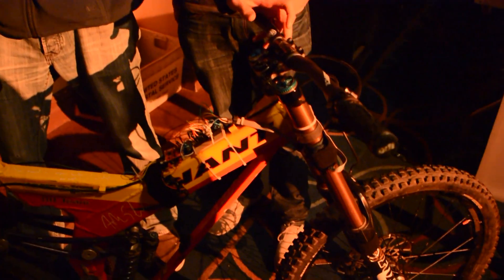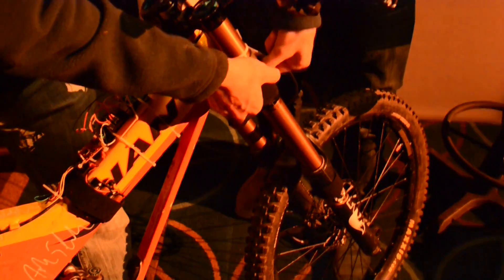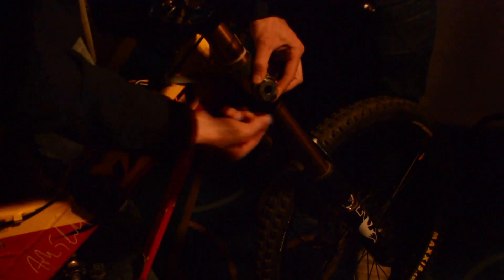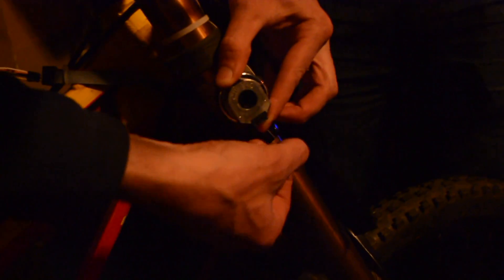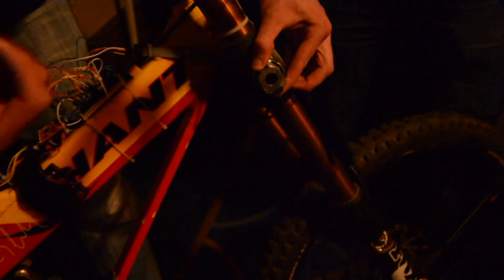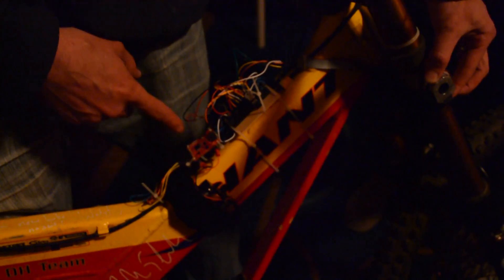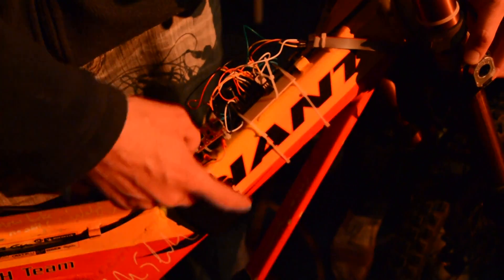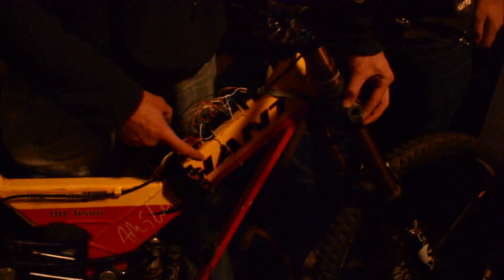Hacking Downhill Bike Telemetry Data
The PicoRico team is harvesting telemetry from this downhill bike. One of the hardest parts of this is accurately recording the travel of the shocks on the front fork of the bike. They build a super-accurate string encoder (also called a stringpot or draw wire sensor). Their work landed them with Hackaday's top prize at the event, and first-runners-up in the overall competition. Great work guys!